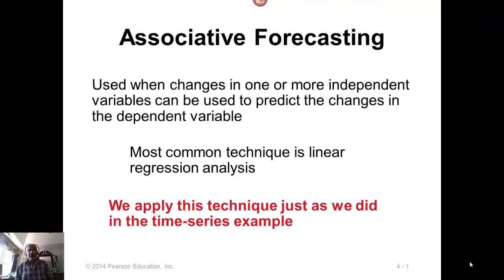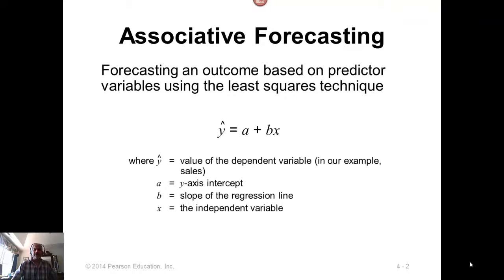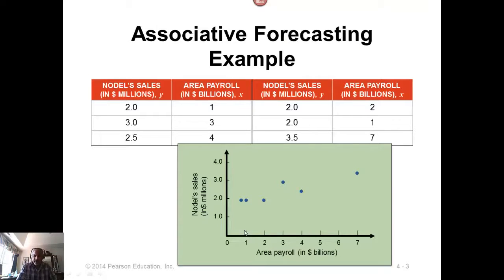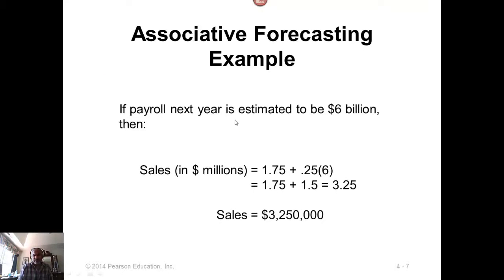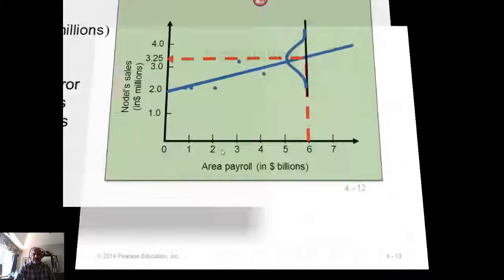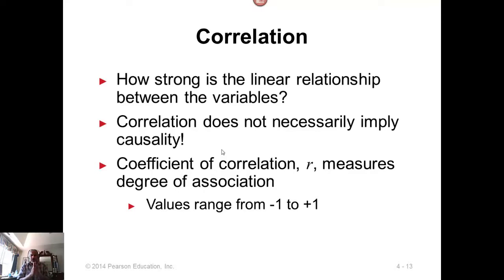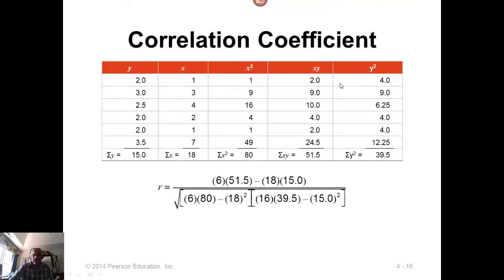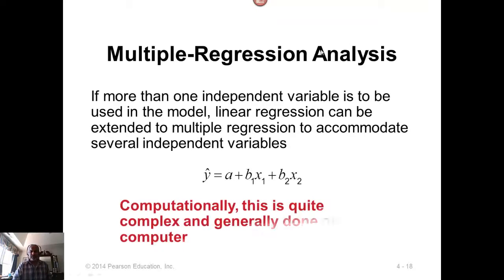Ch04 10 Associative 1